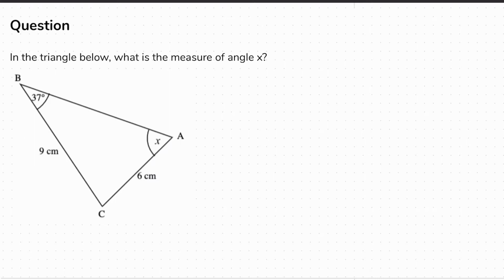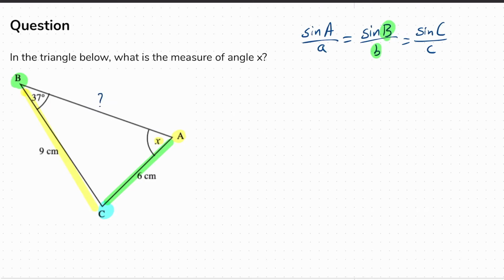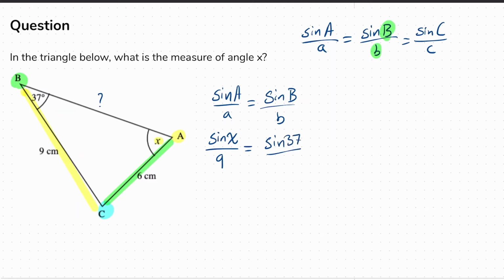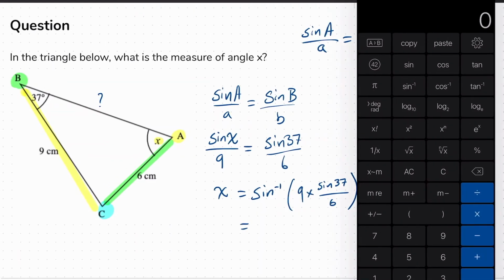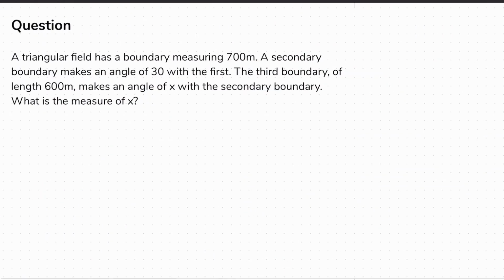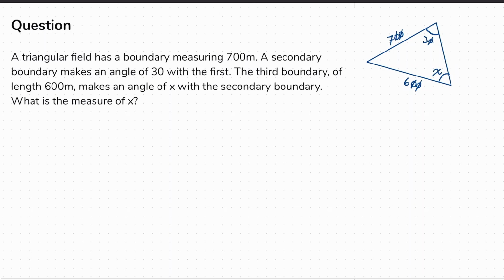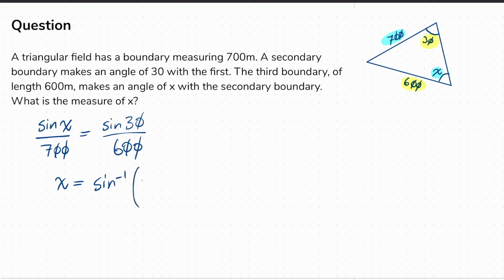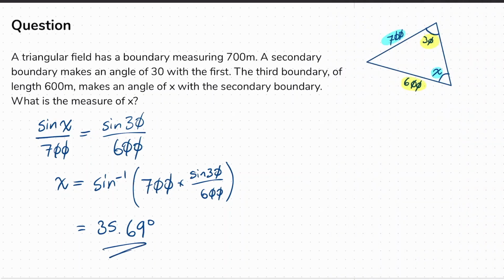How to use the sine rule | GCSE & IGCSE Maths | AQA, Edexcel, CIE, OCR & O Levels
(I/GCSE) Using the sine rule is easy when there are video lessons to help you learn!

Produced by quicksense.org, this video on how to use the sine rule is part of a bigger series covering every single learning objective.